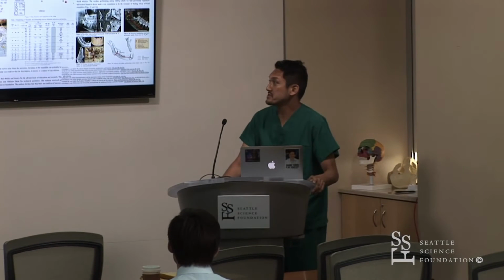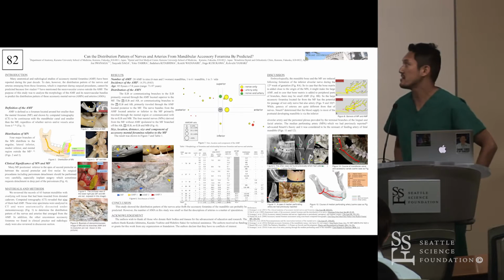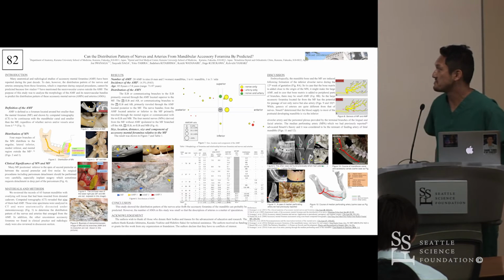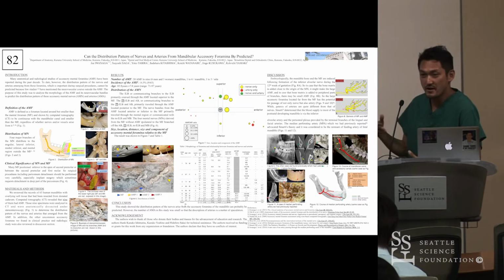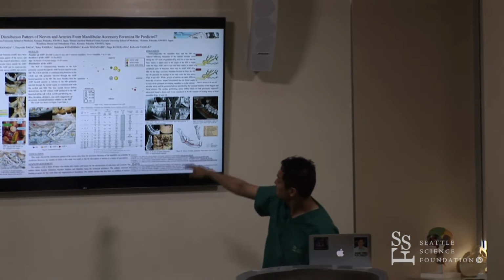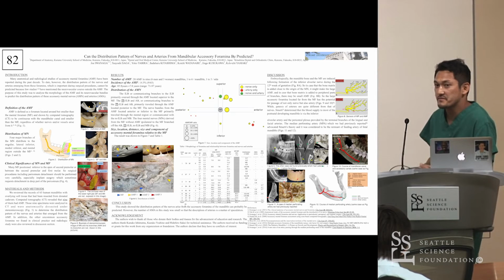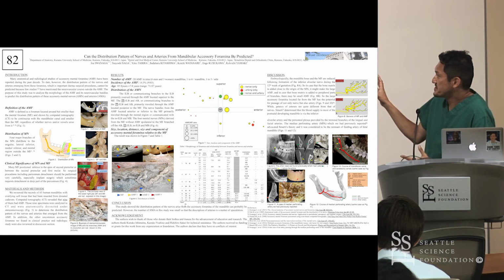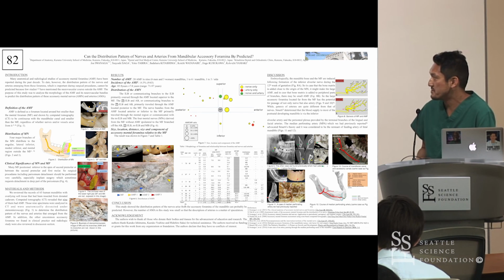Distribution Pattern of Nerves & Arteries From Mandibular Accessory Foramina